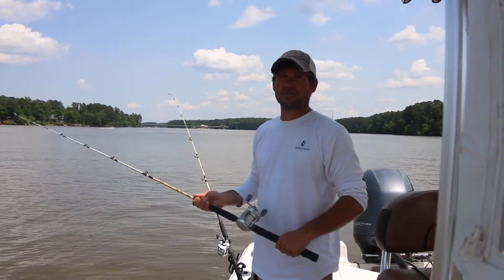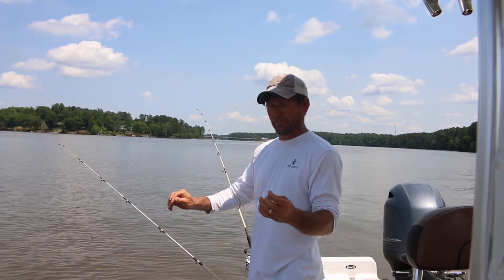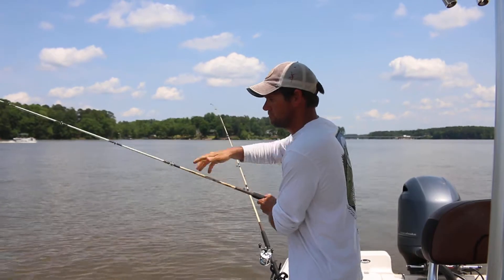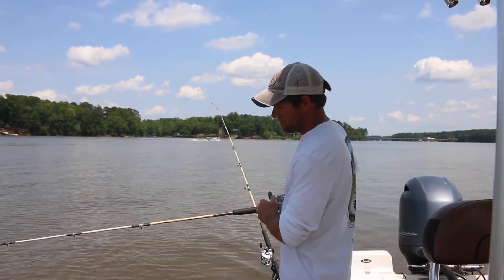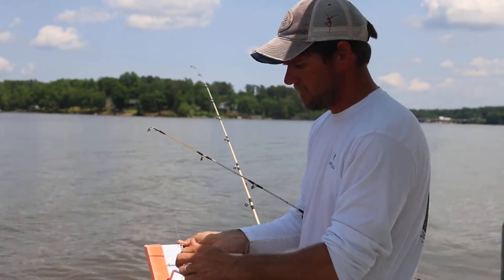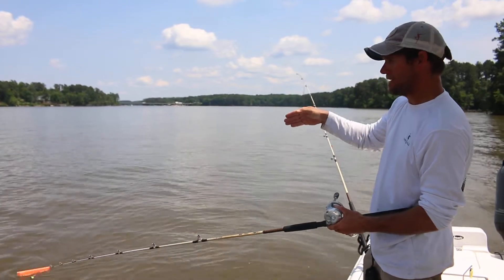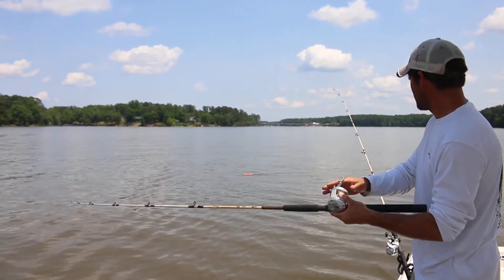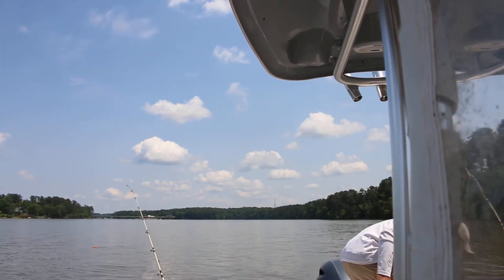Planer Board Set Up Tutorial with Taylor Outdoors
In this video Brad, Owner of Taylor Outdoors tells how he runs his planer boards while striped bass fishing.